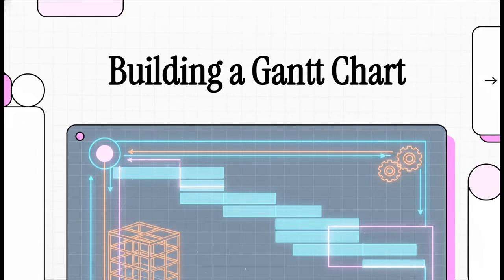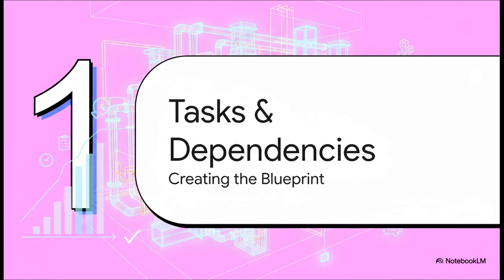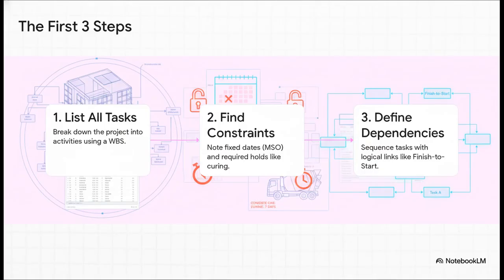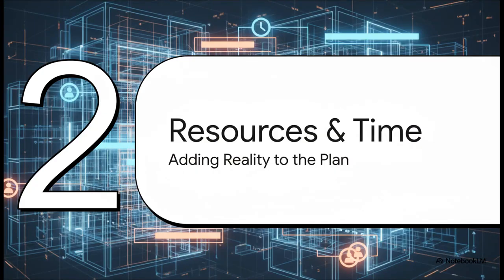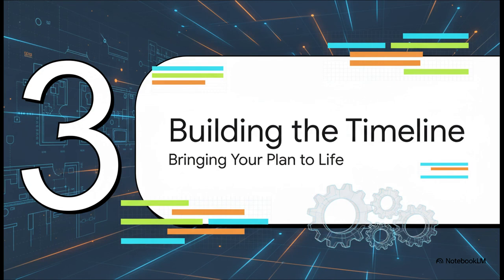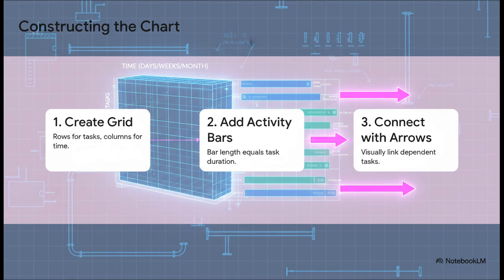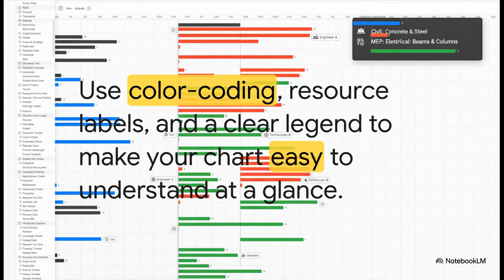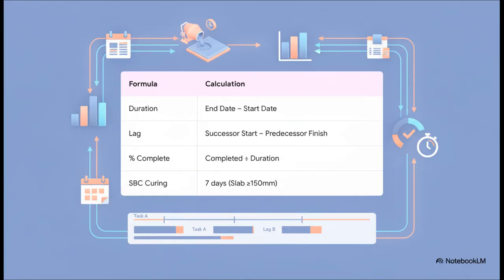Mastering Gantt Chart Creation for Construction Projects – Step-By-Step Training for Engineers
Learn How to Build a Professional Project Schedule Using the 9 Essential Steps: Task Listing, Constraints, Dependencies, Resource Allocation, Duration Estimation, Gantt Grid Setup, Activity Bar Placement, Milestones, Color Coding & Critical Path Methods.
📘 Slide-by-Slide Description

Slide 1 – Steps 1–3: Tasks, Constraints, Dependencies

Learn how to extract activities from the WBS, set project constraints, and establish dependencies such as FS, SS, FF, and lag/lead times. This slide builds the foundation for a logically sequenced schedule.

Slide 2 – Steps 4–5: Resource Allocation & Duration Estimation

See how manpower, equipment, subcontractors, and materials influence scheduling. Learn how productivity rates and SBC-related limitations affect total task duration.

Slide 3 – Steps 6–7: Creating the Gantt Grid & Adding Activity Bars

Understand how rows, columns, calendars, holidays, and weekends form the Gantt framework. Learn how to place, extend, and link task bars to build a readable construction timeline.

Slide 4 – Steps 8–9: Milestones, Color Coding & Legend

Milestones guide project control. Learn how to add them, apply visual grouping by discipline, assign resource labels, and create a clean legend for consultant clarity.

Slide 5 – Real Example & Practical Formulas

View a complete Gantt example for excavation, concrete, blockwork, and MEP works. Includes easy formulas for duration, float, lag, percent complete, and SBC curing times.